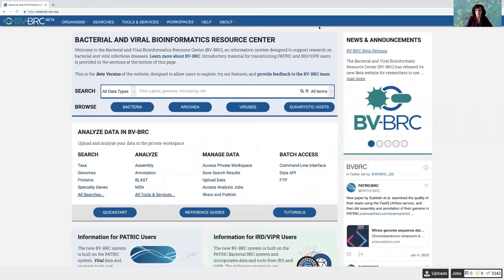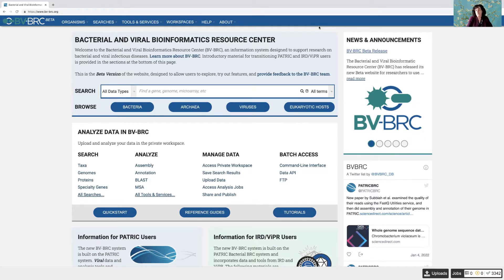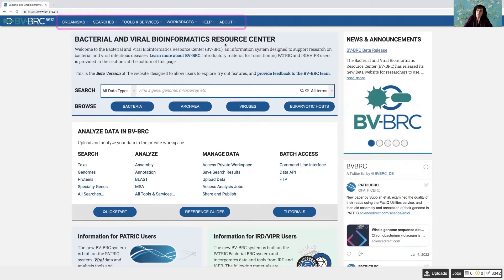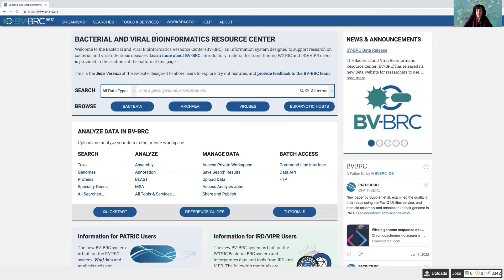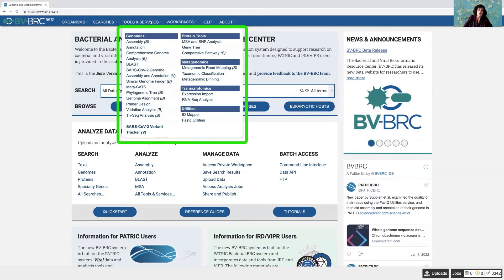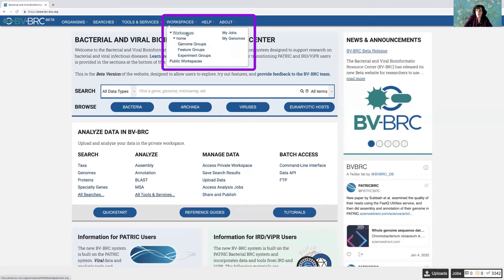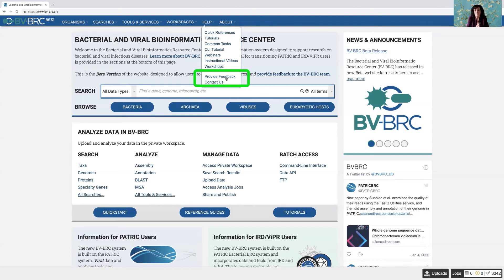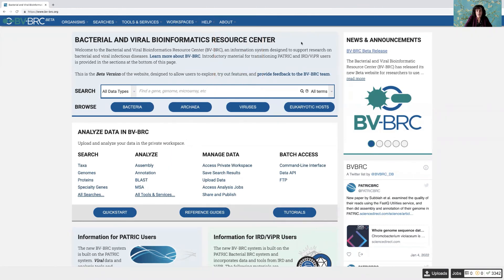BV-BRC Introduction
Brief introduction to the Bacterial & Viral Bioinformatics Resource Center (BV-BRC)